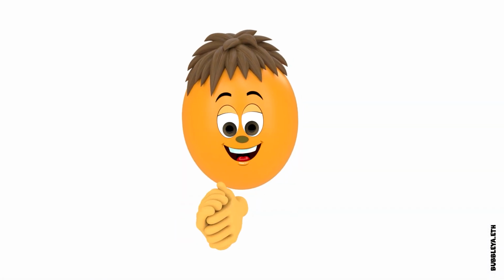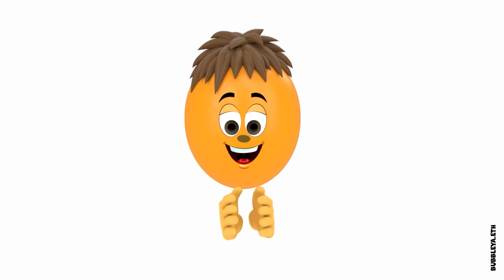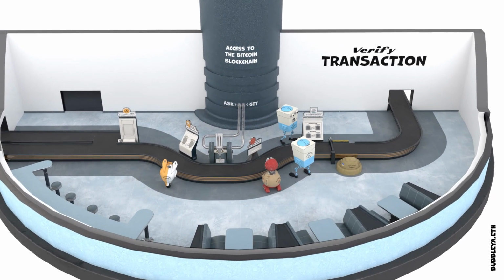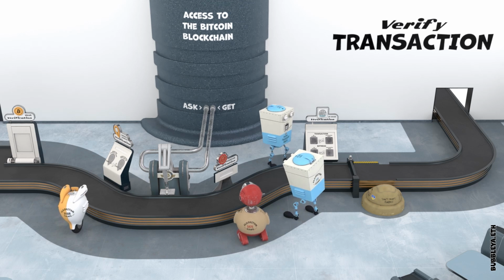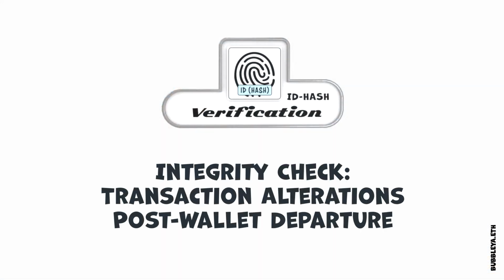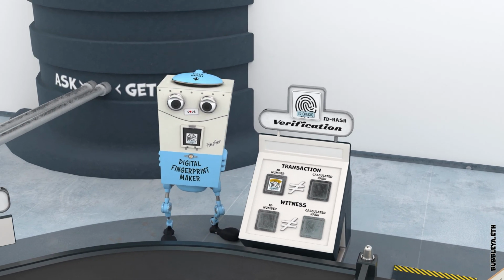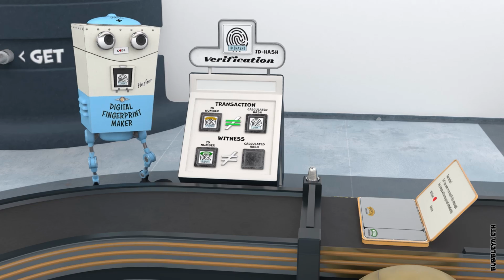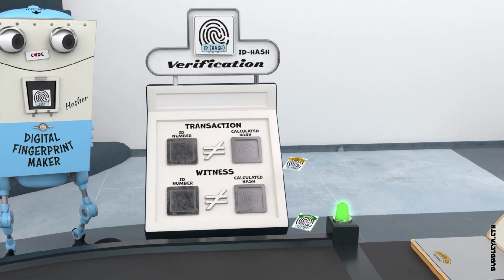Ep 12: Bitcoin Transaction Verification, Part 1/2 [Bitcoin Tech Tales]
🚀 This is the first episode that focuses on the critical role of transaction verification in maintaining the security and trustworthiness of the Bitcoin network. Jane's transaction has arrived at the miner's node, where it enters the "Verify Transaction" house and faces a series of checkpoints designed to validate its authenticity and integrity.

🤩 Follow the transaction through various stages of verification, from ensuring that its contents haven't been altered since it left Jane's wallet to confirming that the rightful owner has authorized the issuance of the certificates. With the help of our defender, Boxy, and verification expert, Sigy, we'll slow down these fast processes for a clearer understanding.

🔍 This episode focuses on the critical role of transaction verification in maintaining the security and trustworthiness of the Bitcoin network. By breaking down each step, we aim to demystify the complex mechanisms that protect against fraud and ensure that only valid transactions are processed.

👍 Did you enjoy the first part of the transaction verification explanation?

Any amount would be greatly appreciated, and it would help me create more content for you.

Ethereum (ETH) Address:  0x13C451A7EEe63428C3cd8a6DaDb94f89719dF262
Bitcoin (BTC) Address: bc1qwr89z8vg2dqg4htgpmyxvfc6nqv265eqaq3pn4

Want to stay updated on my latest projects and interact with me?
✖ Follow me on X (Twitter): @bubbleya_art

📌For those interested in unique digital collectibles, check out my NFT collection, "From Bitcoin Tech Tales Reels," on OpenSea. By purchasing an NFT, you're not only acquiring a piece of digital art but also supporting my work significantly.